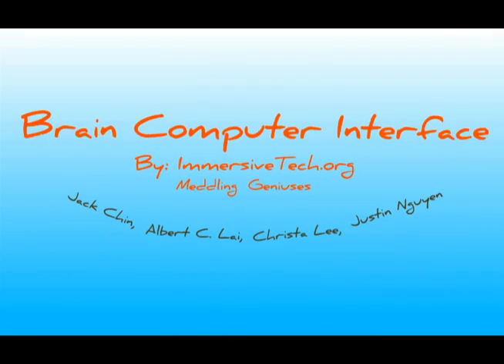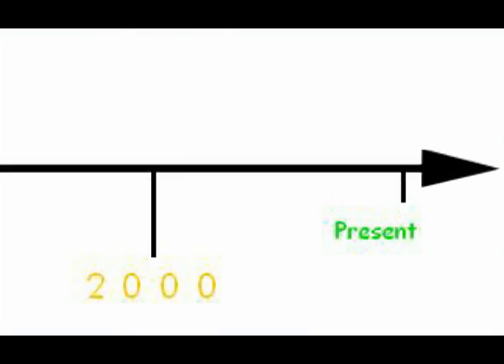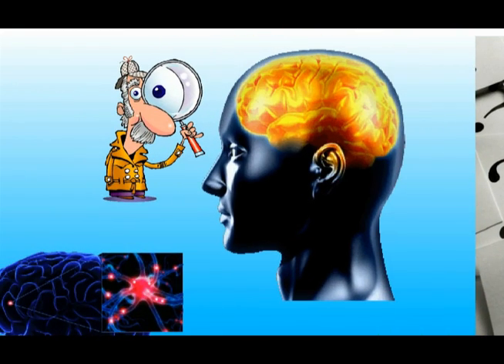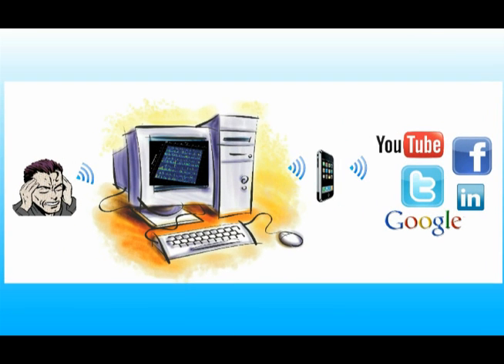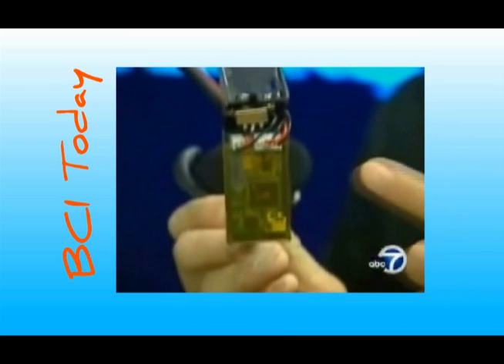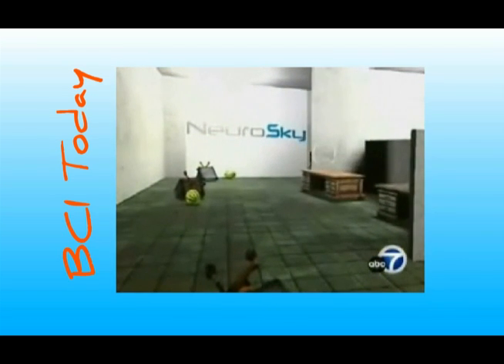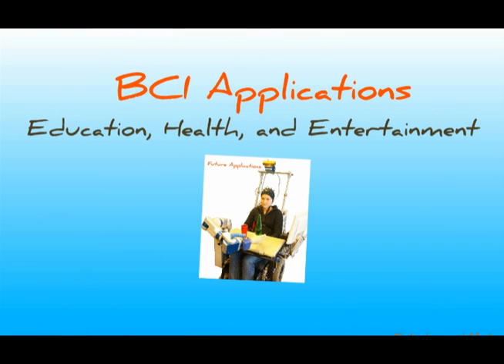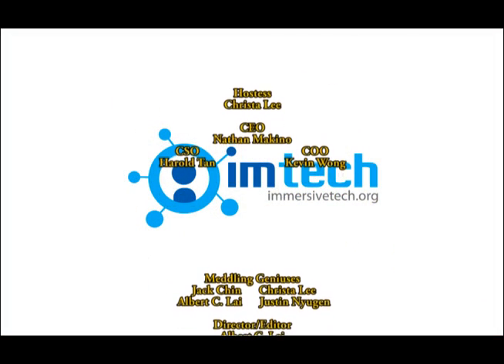ImmersiveTech Explains - Brain Computer Interfaces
What are Brain-Computer Interfaces (BCIs)? The Meddling Geniuses at ImmersiveTech break it down and explain it in plain simple English. Who knows?

Brain-Computer Interfaces (BCIs), which is sometimes called a direct neural interface or brain-machine interface, is where the brain communicates directly with an external device. Sounds like science fiction? It's not! Granted we are still a long way to go for BCIs and with future development, BCI will be another way how innovation makes our world an easier, better, and more fun
place to be.

The world's first ever Immersive Technology Summit will be held at the Los Angeles Center Studios (LACS) on October 21st, 2010.